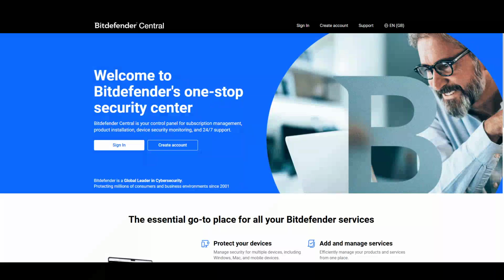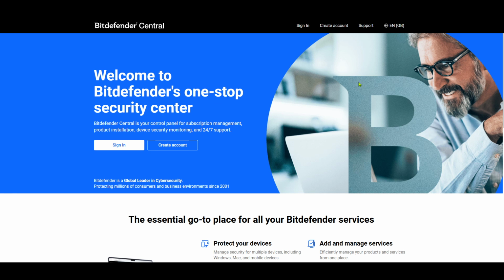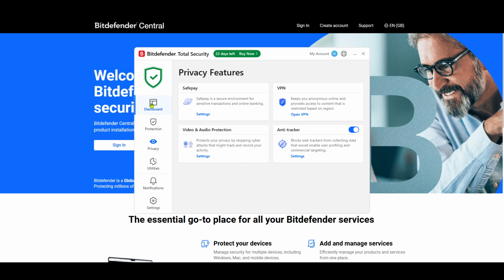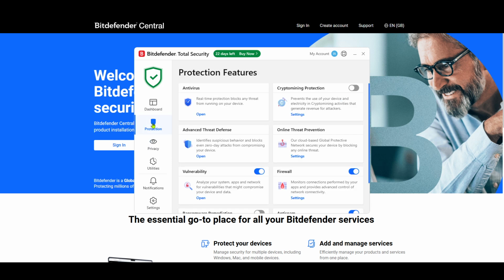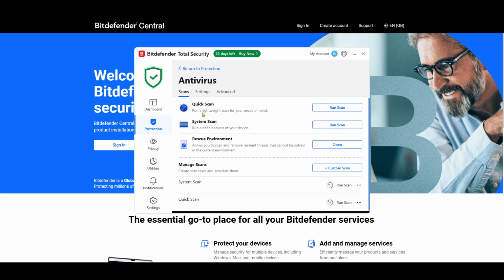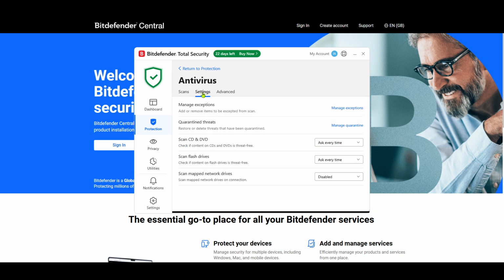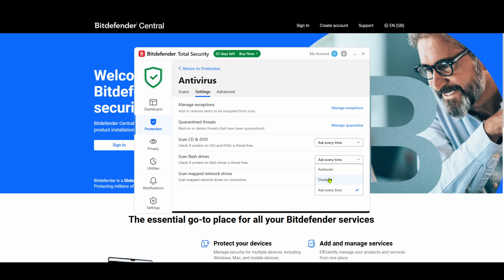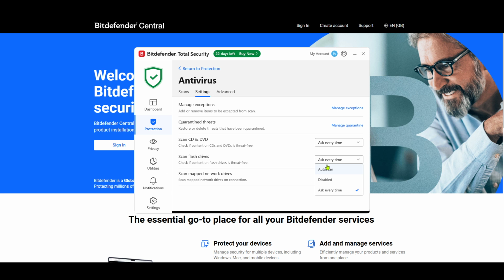How To Disable Autoscan For Usb Devices Or Dvd By Bitdefender [2025 Guide]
In today's video we are covering: how to download and install bitdefender free antivirus, download and install bitdefender free antivirus 2021, install bitdefender free antivirus 2021 on windows 10, download and install bitdefender, how to download, how to